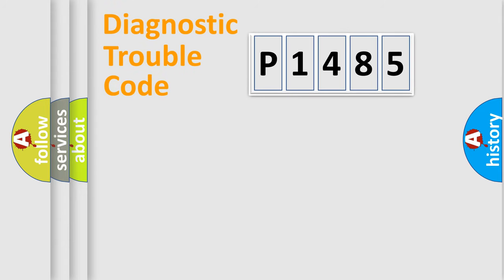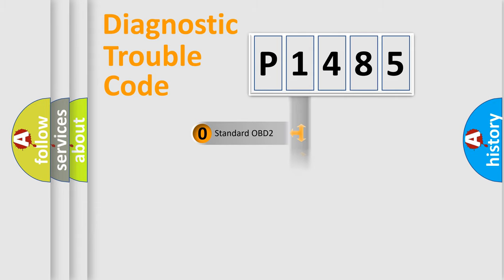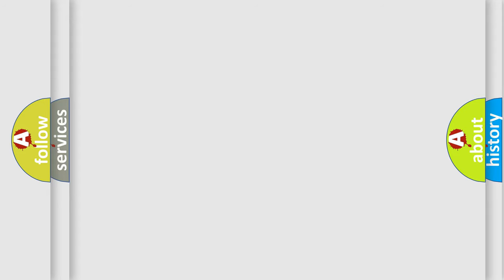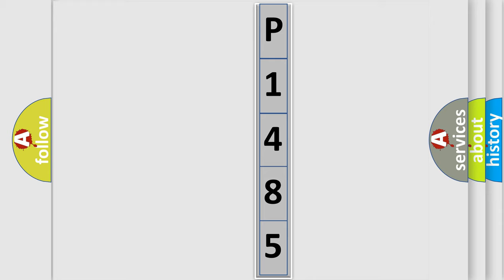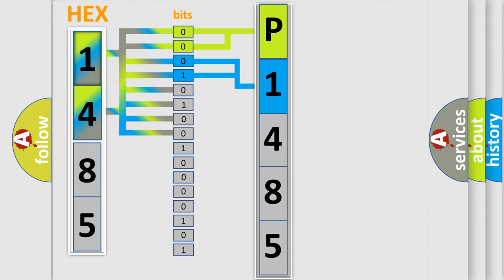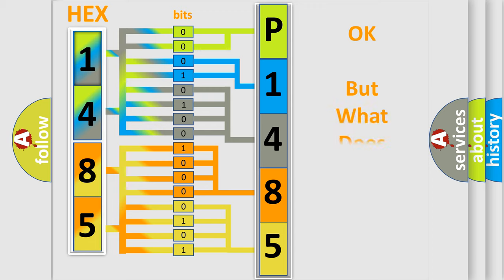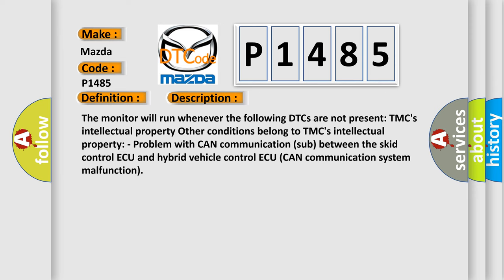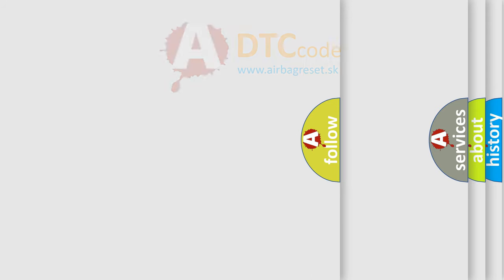DTC Mazda P1485 Short Explanation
Contents:
0:21 Basic DTC analysis according to OBD2 protocol standard.
1:48 Insight into programming
2:58 A diagnostically understandable description of the Diagnostic Trouble Code
3:05 Basic error definition

Make:
Mazda
Code:
P1485
Definition:
Lost Communication with Brake System Control Module
Description:
The monitor will run whenever the following DTCs are not present: TMCs intellectual property Other conditions belong to TMCs intellectual property: - Problem with CAN communication (sub) between the skid control ECU and hybrid vehicle control ECU (CAN communication system malfunction)
Cause: